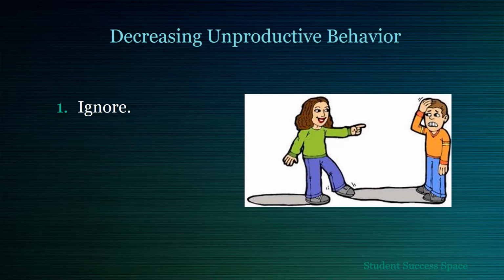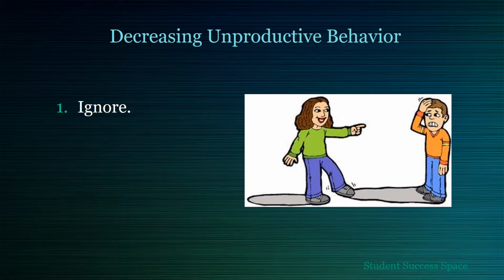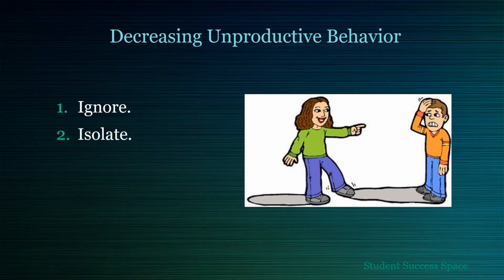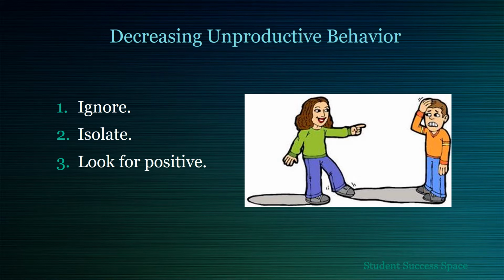Decreasing Unproductive Behavior (Motivation)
To encourage positive productive behavior, unproductive behavior needs to be decreased.